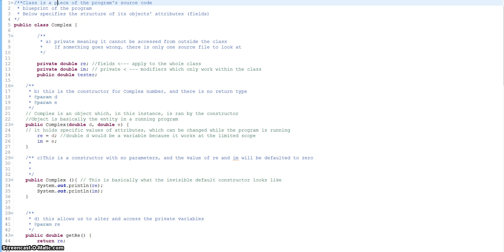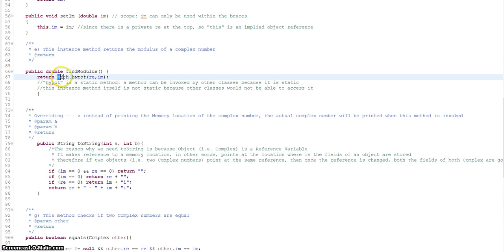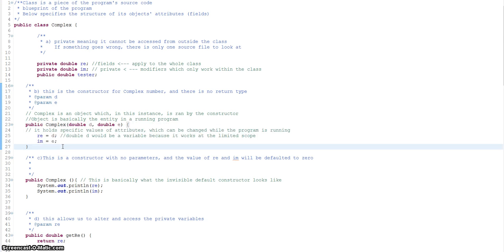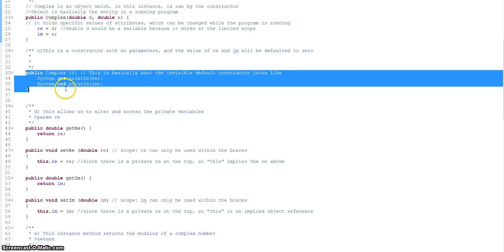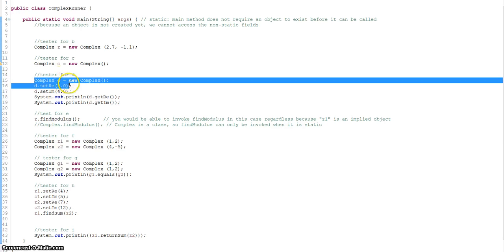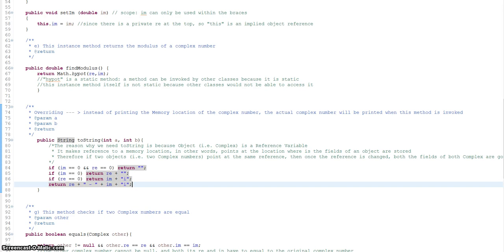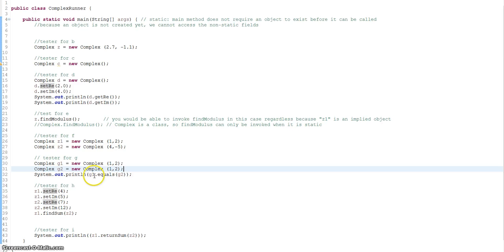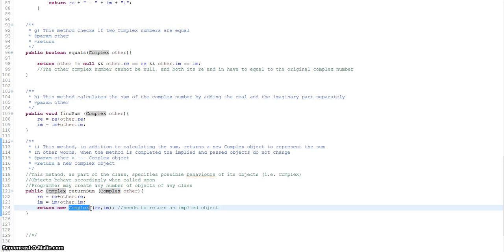Computer Science Exercise - Class and Objects - Arthur Wu